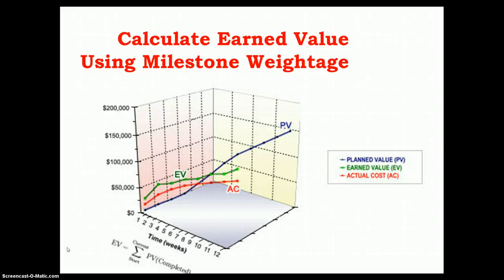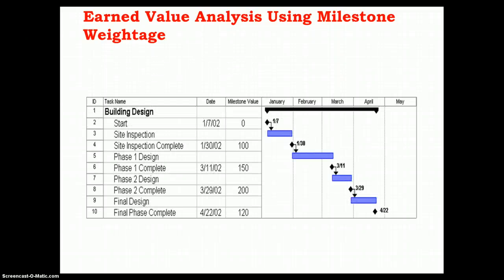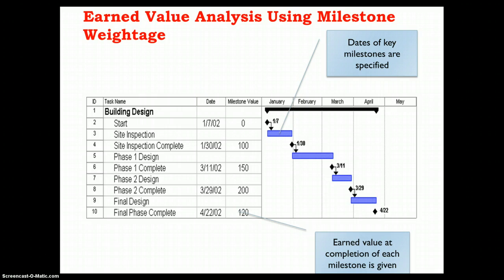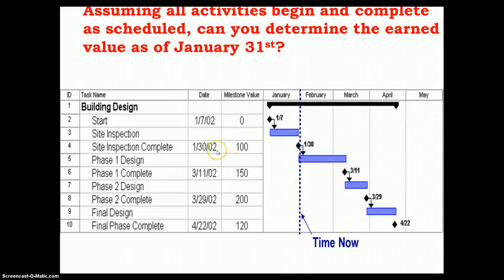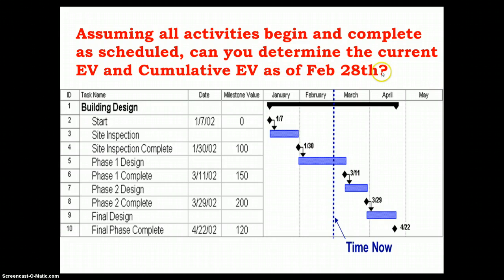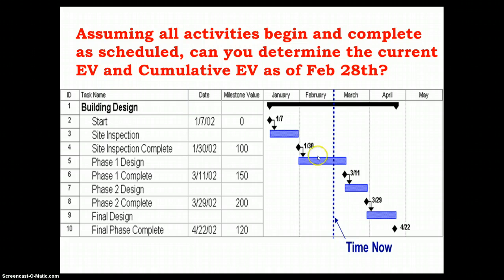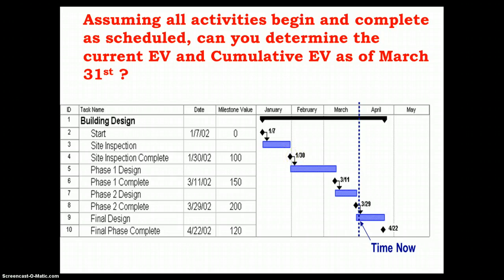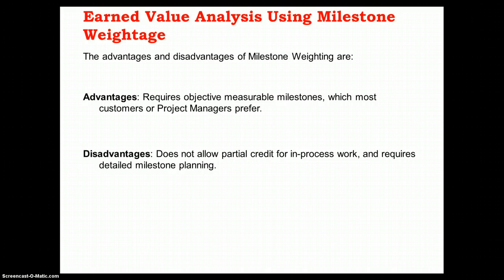Earned Value Analysis Using Milestone Weightage Method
Earned Value Analysis Using Milestone Weightage.
For a detailed explanation, you may consider previewing videos on links below covering topics of Project Planning and Resource Management :